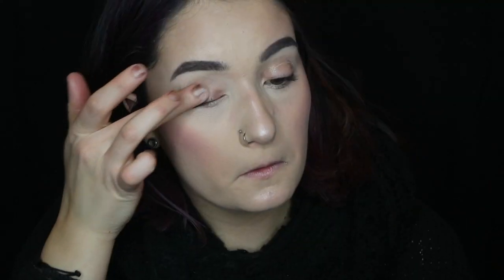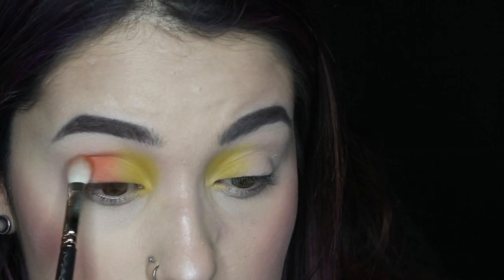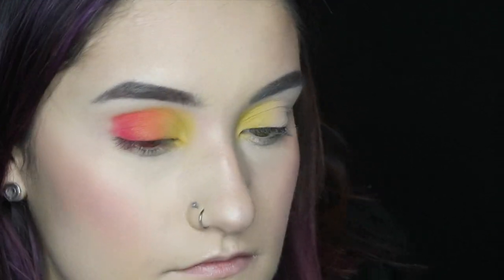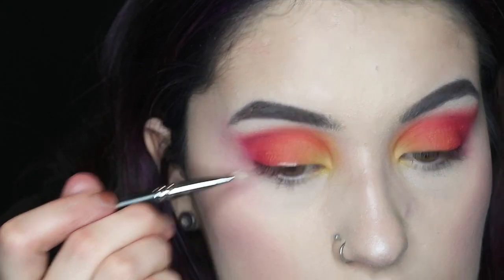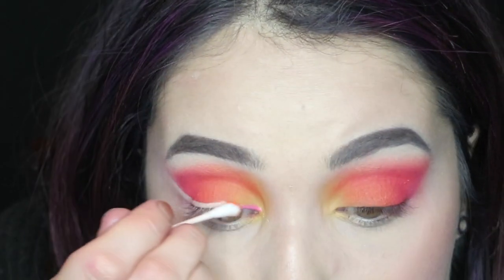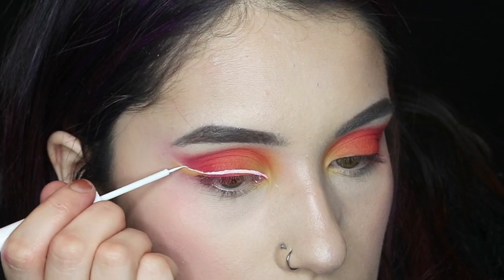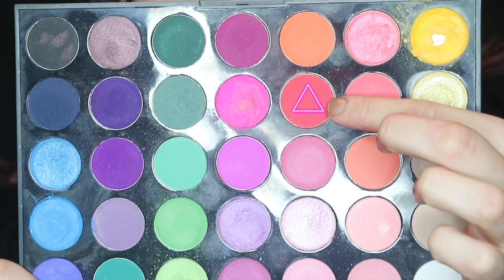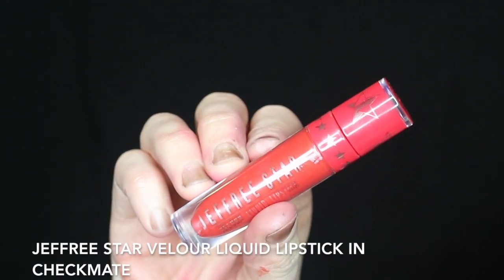EASY SUNSET MAKEUP LOOK 2018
Inspiration: @jessamarie37 Go follow her on instagram.
Also @JessaMarie on youtube !

Hey guys so in todays video I created this sunset eye makeup look I found a picture over on instagram so I thought I would recreate it . This was super easy to create and this look will go with anything !   I really hope you guys like it !! 😊

❤️MUSIC

XOXO,
FRAN